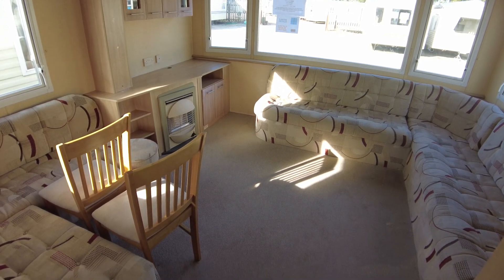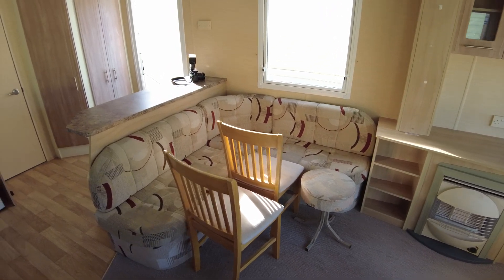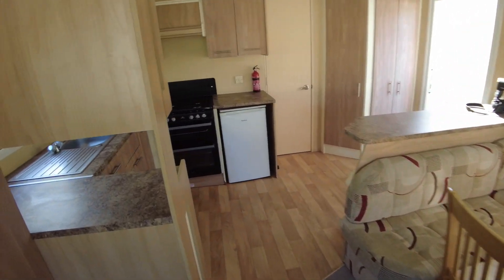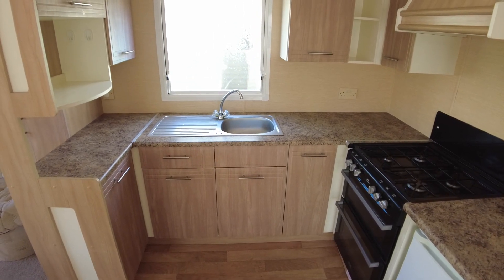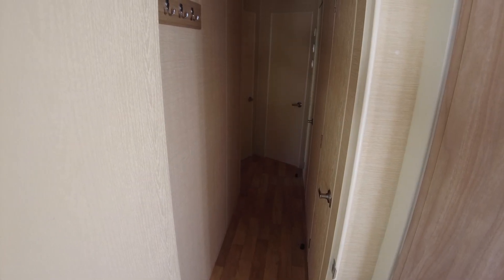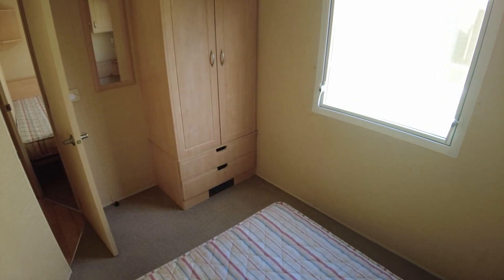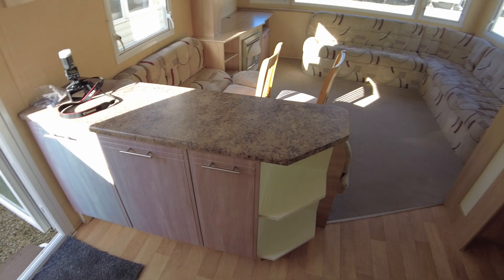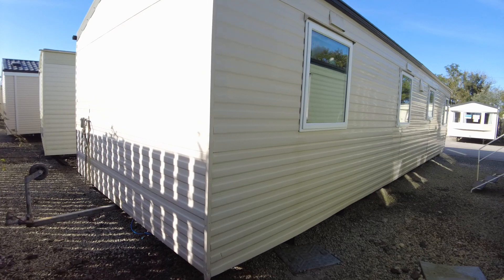40426 Willerby Rio 35x12 3 bed 2010 Preowned caravan for sale offsite